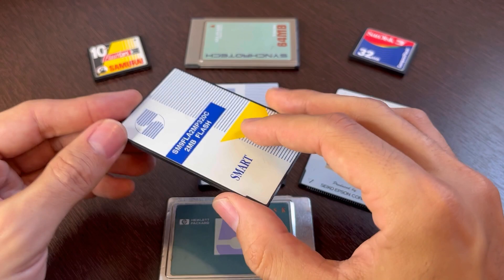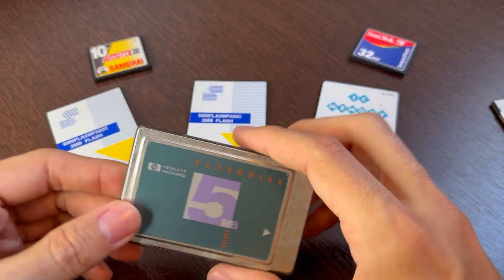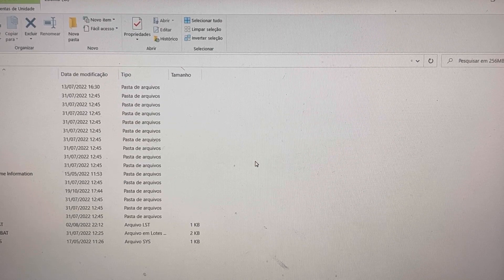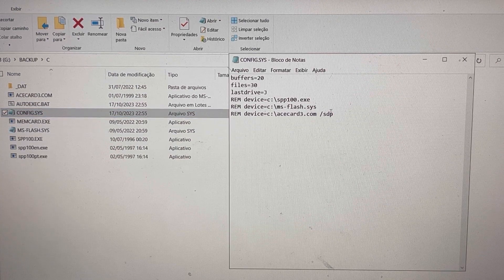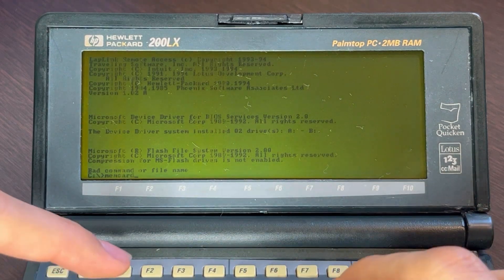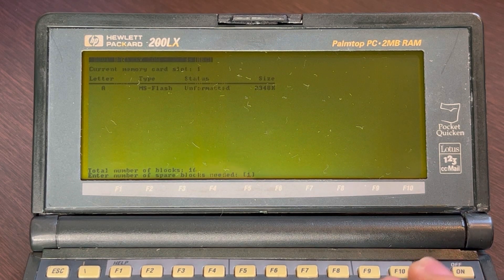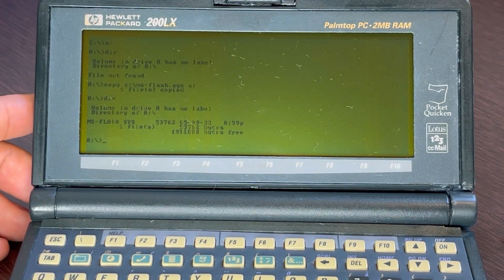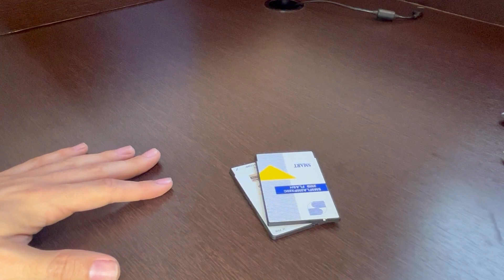Retrocomputing: Let’s learn how to deal with Linear (non-ATA) Flash Cards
In this video I’ll show you how to format, read and write to the first flash memory that ever existed in PCMCIA format, Linear flash cards.

These are now obsolete and forgotten tech and I had to do a lot of research to get this working, and now Im sharing my findings with you since there’s absolutely no other video on youtube about this subject to date.